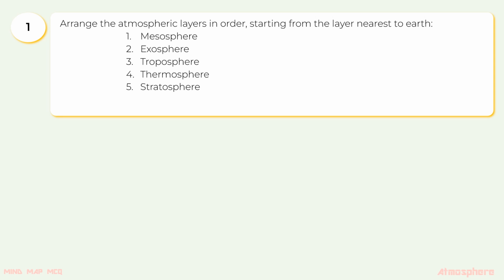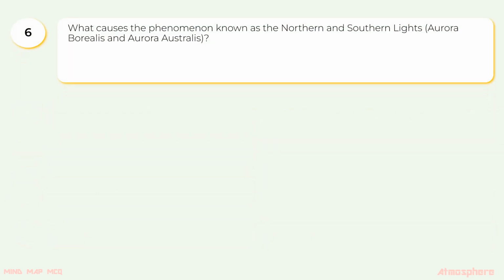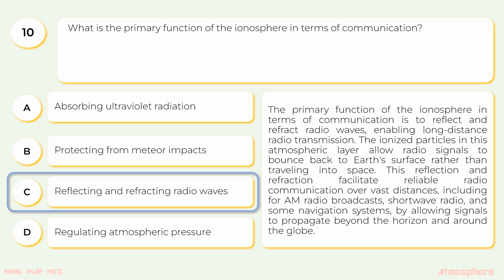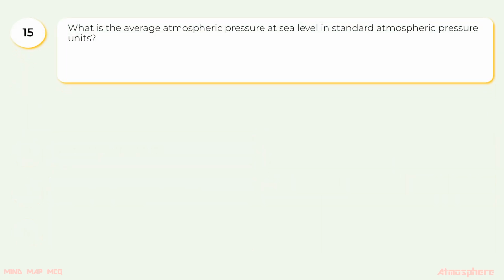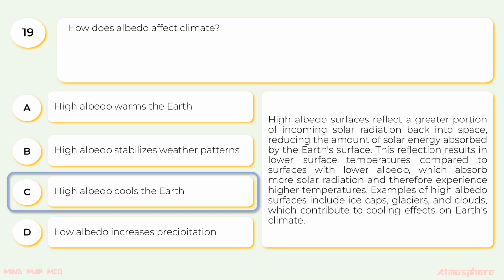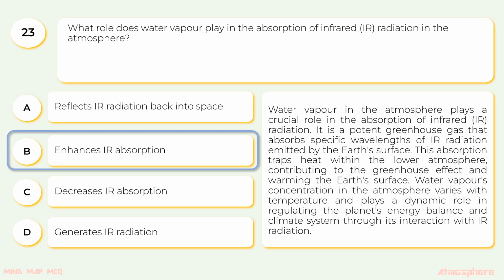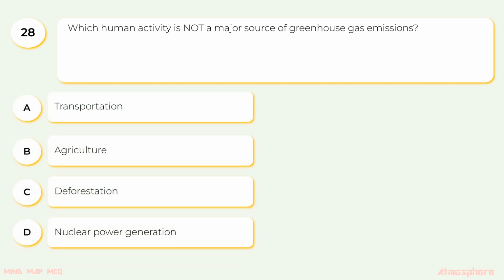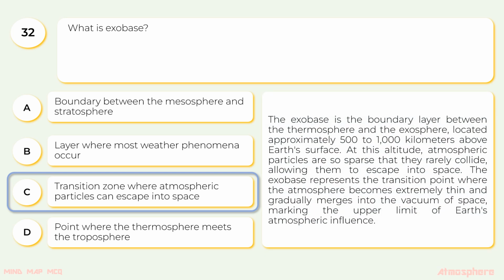Understanding Layers of Atmosphere: From Troposphere to Exosphere and more | Competitive Exams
Explore each of the five major layers of the atmosphere: the Troposphere, Stratosphere, Mesosphere, Thermosphere, and Exosphere. Dive into the fascinating world of Earth's atmosphere in this comprehensive video designed for students preparing for SSC, Banking, CUET, IAS Prelims, and other competitive exams. Learn about their distinct characteristics, functions, and how they impact our daily lives and the environment. This video provides essential knowledge and visual aids to help you master atmospheric science concepts and excel in your exams. Don’t miss out on this crucial information for your competitive exam success!
Boost your exam preparation—watch now and stay ahead in your studies!
Attribution:
The Graphic Art used in the Thumbnail is by Author brgfx on Freepik